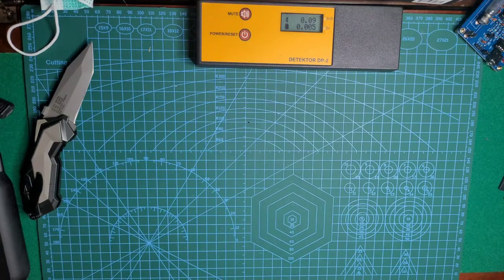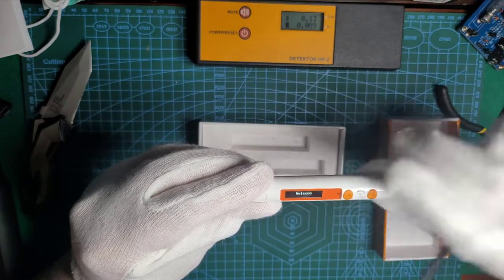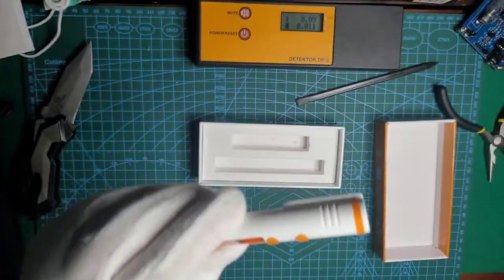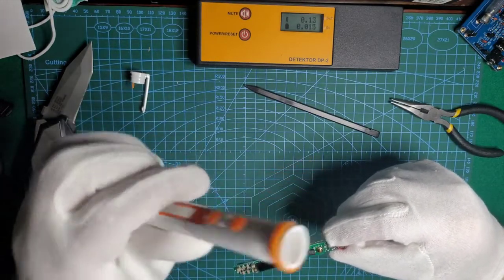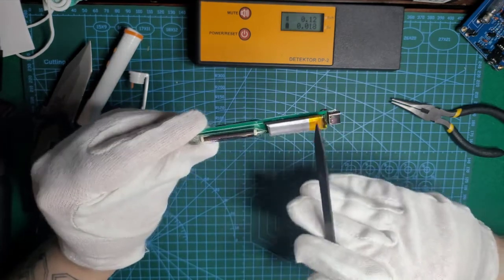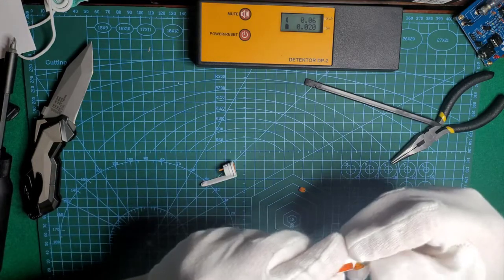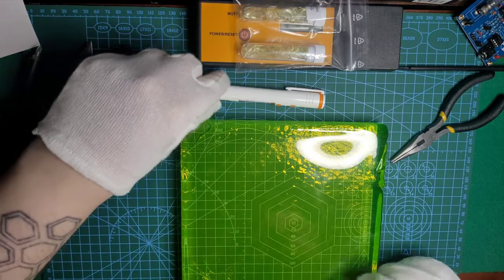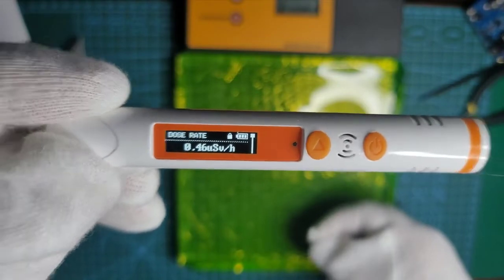HFS3 pen radiation detector AliExpress radiation sample uranium glass Geiger counter dosimeter v2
HFS3 pen radiation detector from Aliexpress, around 30USD as per 09.2022
contains few errors, including name acronym and price.
Now with removed mouthbreathing from audio track.